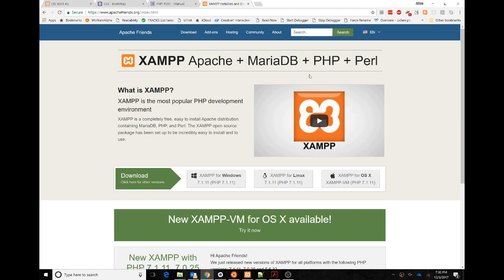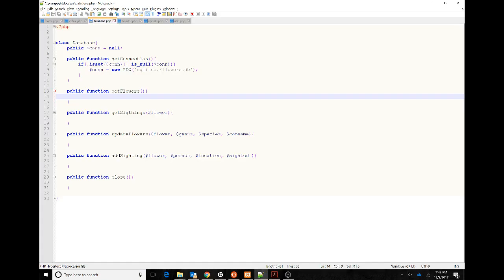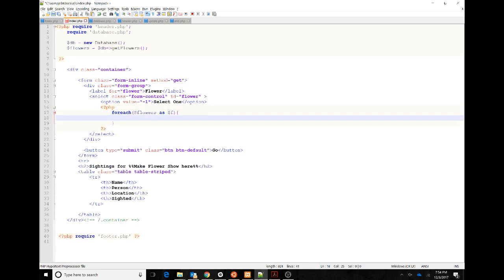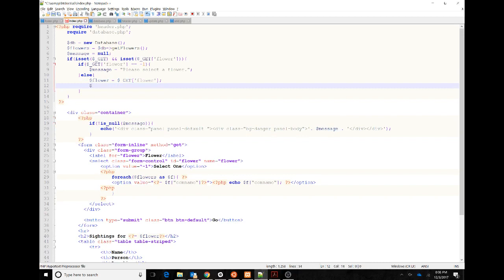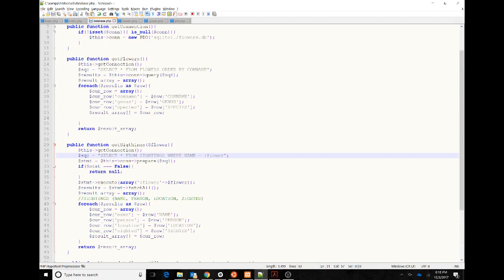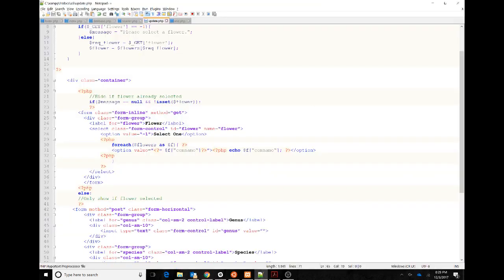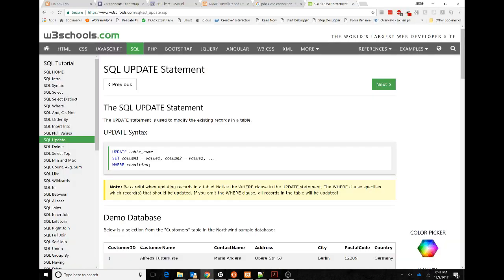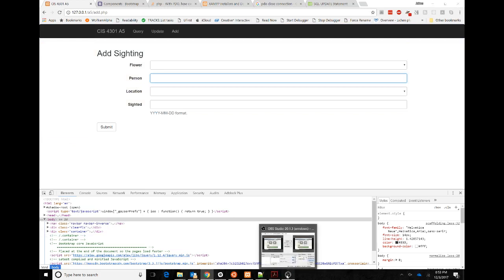CIS 4301 - A5, PHP and PDO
See canvas to download starting templates